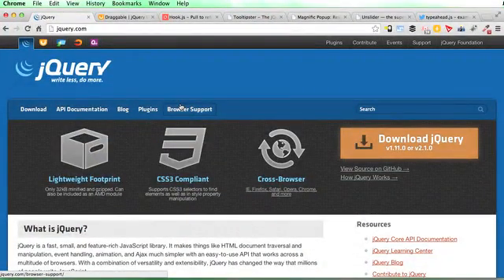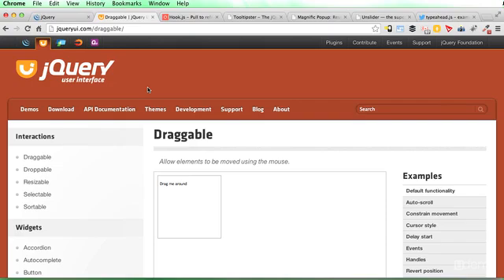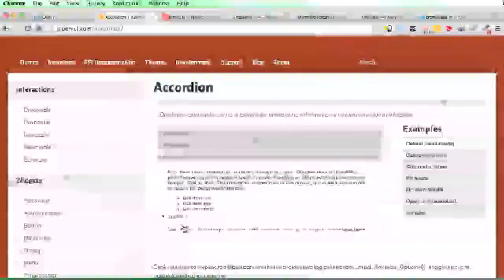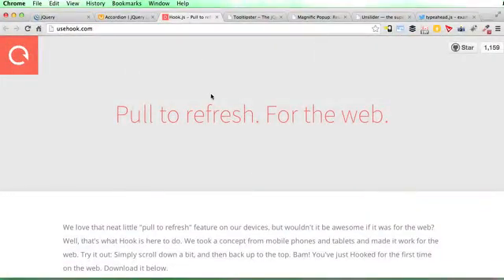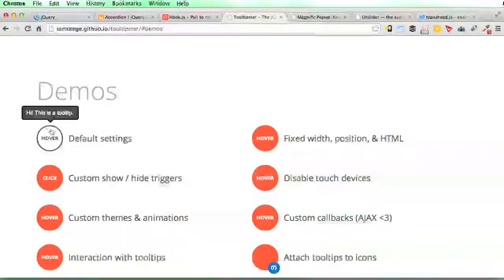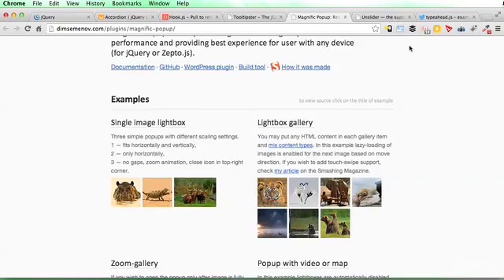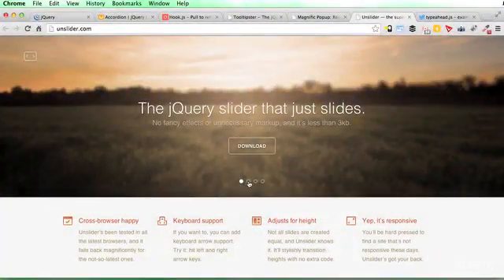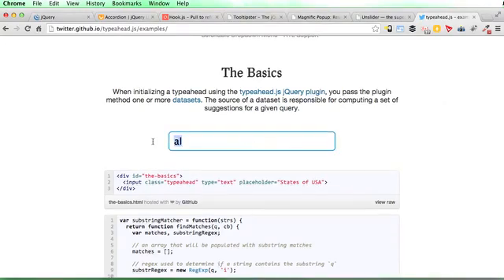Lecture 1 WHAT IS JQUERY